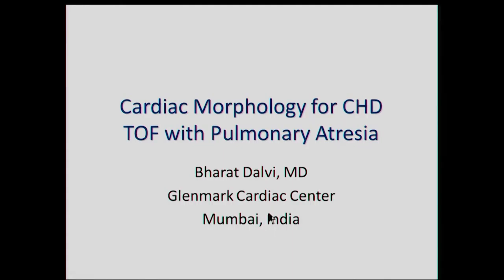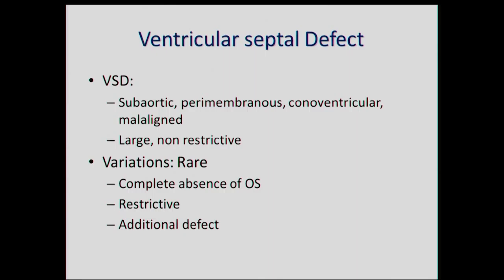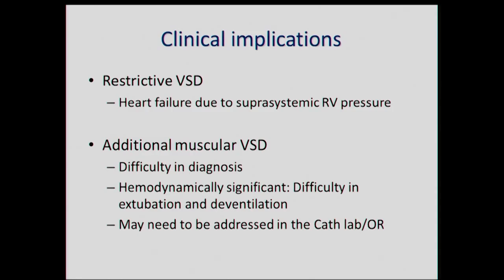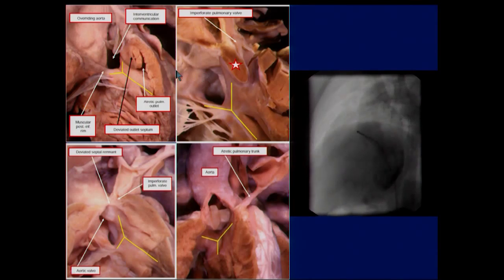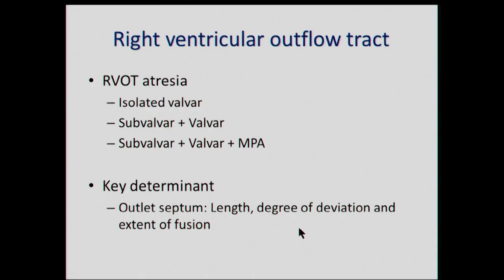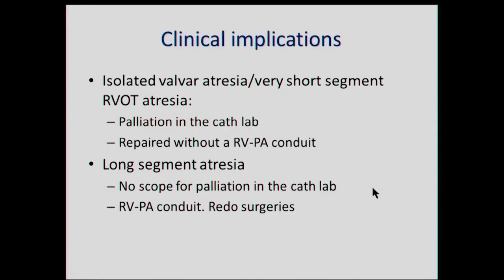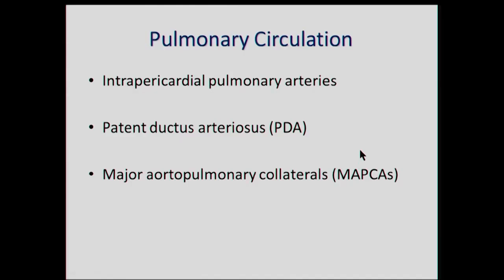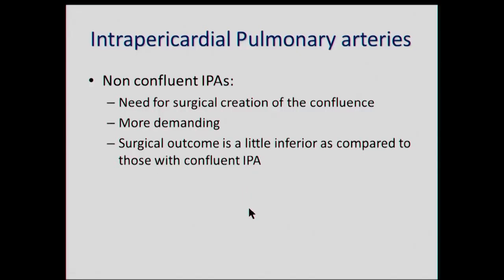TOF PA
19th 3-Day Seminar
Bharat Dalvi (Glenmark Cardiac Center, India)